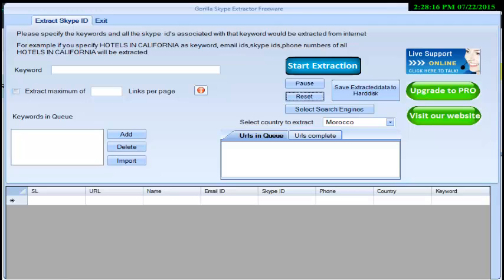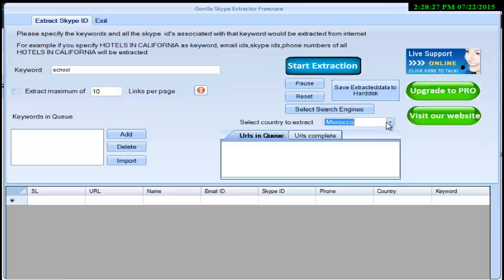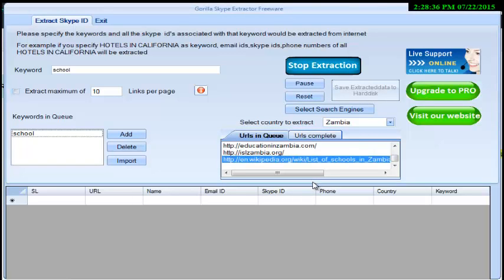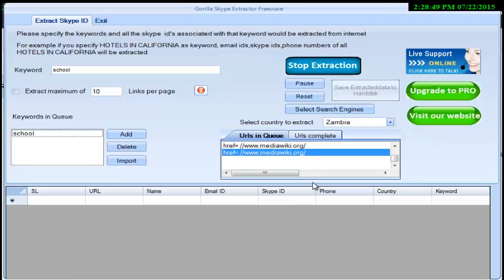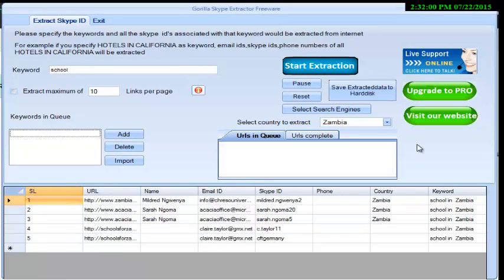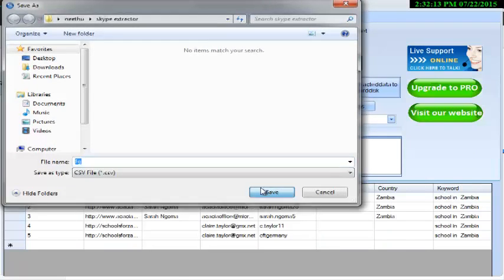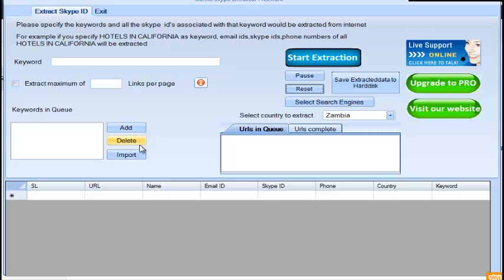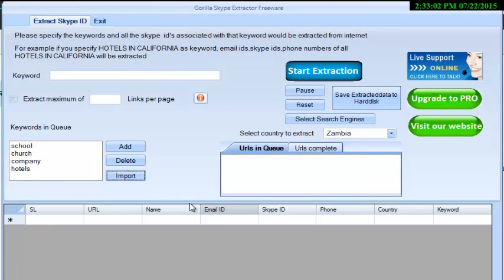Gorilla Skype Extractor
Extract UNLIMITED Skype IDs of targeted people related to your business using given keywords.